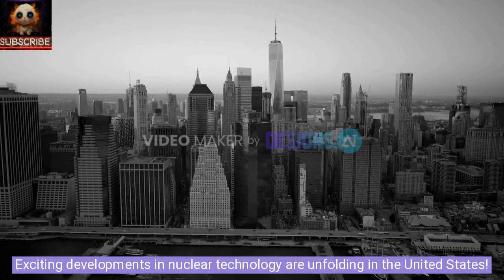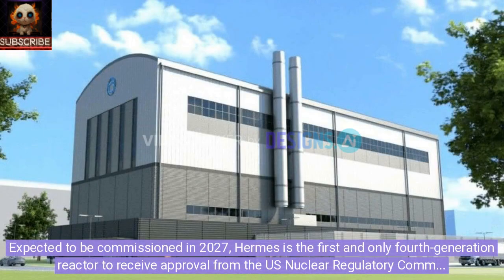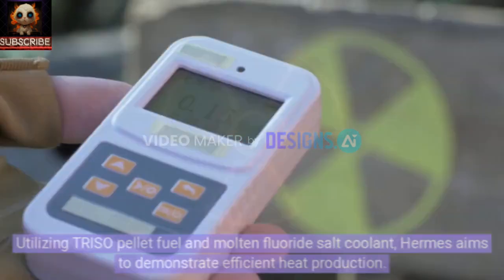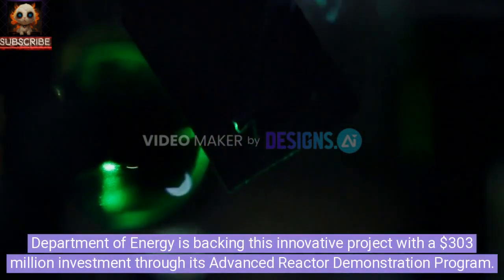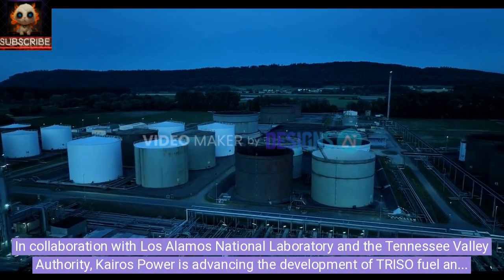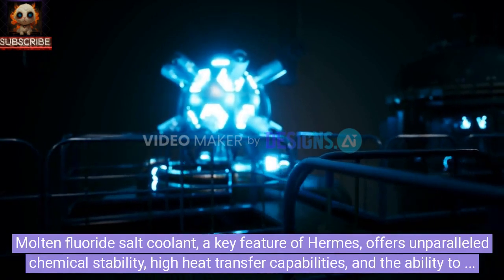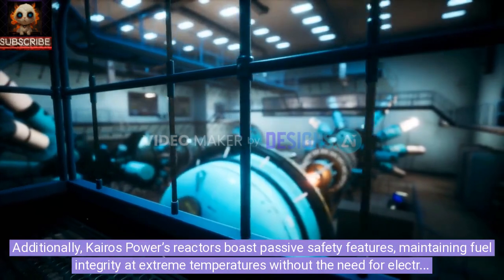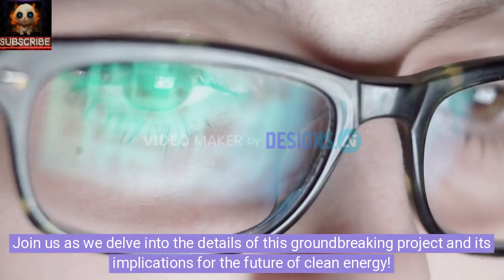Revolutionary Fourth-Generation Nuclear Reactor, Hermes, Under Construction in the USA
Exciting developments in nuclear technology are unfolding in the United States! Kairos Power has commenced the construction of Hermes, the world’s first fourth-generation nuclear reactor based on molten fluoride salt, in Oak Ridge, Tennessee. Expected to be commissioned in 2027, Hermes is the first and only fourth-generation reactor to receive approval from the US Nuclear Regulatory Commission.

The Hermes Small Power Demonstration Reactor is a significant step towards affordable clean energy. Utilizing TRISO pellet fuel and molten fluoride salt coolant, Hermes aims to demonstrate efficient heat production. The U.S. Department of Energy is backing this innovative project with a $303 million investment through its Advanced Reactor Demonstration Program.

In collaboration with Los Alamos National Laboratory and the Tennessee Valley Authority, Kairos Power is advancing the development of TRISO fuel and providing extensive engineering, operational, and licensing support. The KP-FHR reactor, with a capacity of generating 140 MW of electricity and a net efficiency of 45%, stands at the forefront of modern nuclear technology.

Molten fluoride salt coolant, a key feature of Hermes, offers unparalleled chemical stability, high heat transfer capabilities, and the ability to retain fission products, setting it apart from traditional water-cooled reactors. Additionally, Kairos Power’s reactors boast passive safety features, maintaining fuel integrity at extreme temperatures without the need for electrical power for post-shutdown cooling.

Join us as we delve into the details of this groundbreaking project and its implications for the future of clean energy!